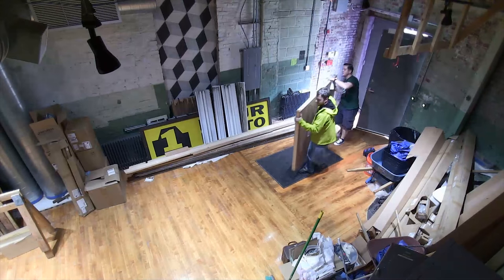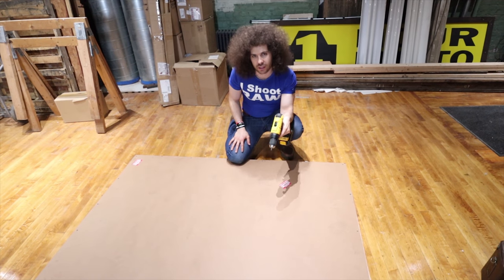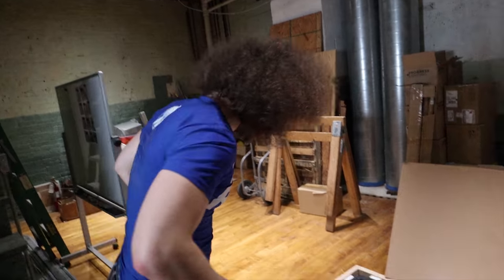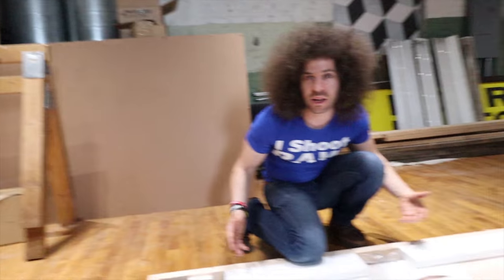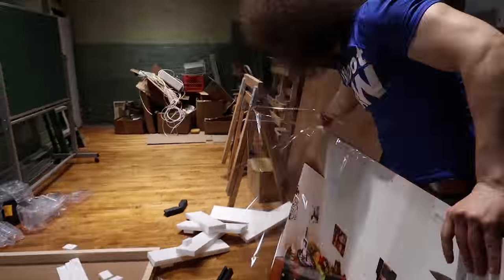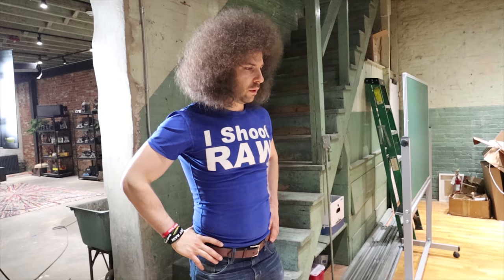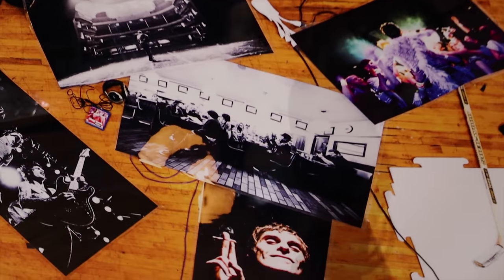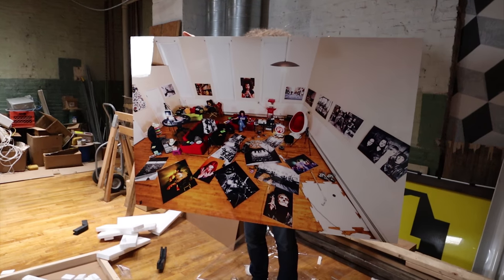WOW, MASSIVE 40x60 $600 Metal Print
I LOVE BIG PRINTS!  When recently AdoramaPIX started offering metal prints up to 40x60.  They are not the first to offer it but now that they do, I racked off some credits to make this MASSIVE PRINT.